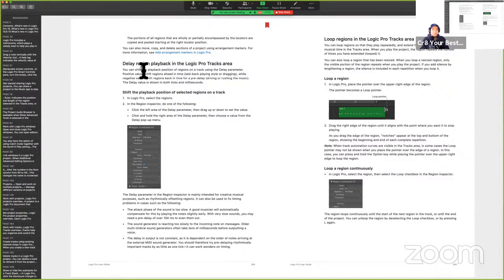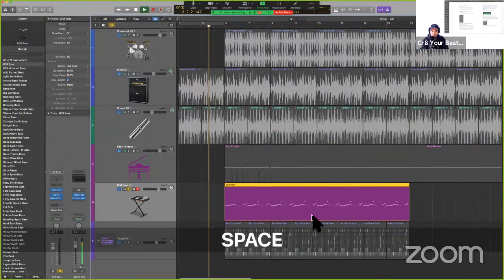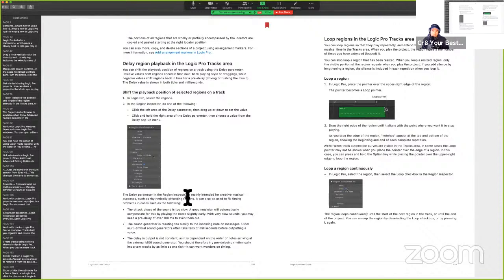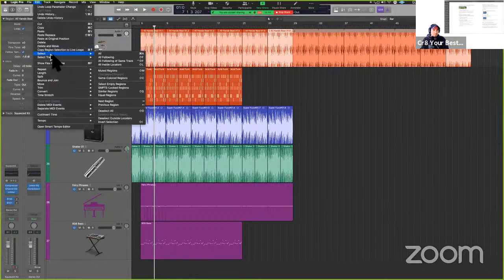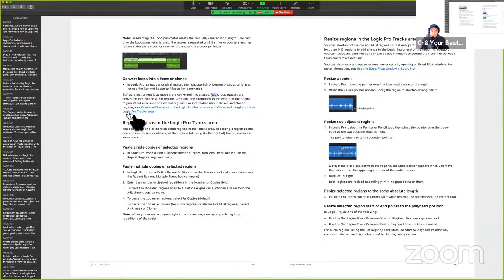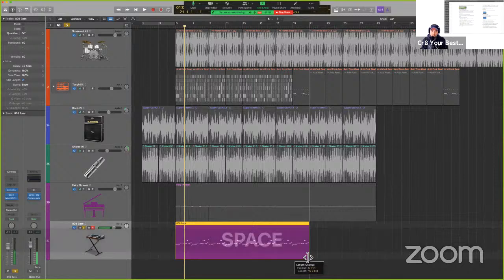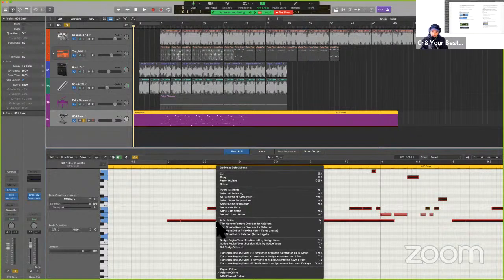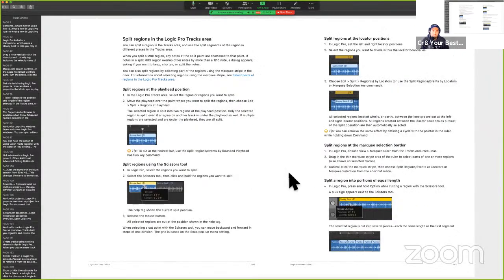Chapter 8.3 - Arranging a Project - Logic Pro Tutorial and User Guide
⏱️TIMESTAMPS⏱️
- 0:00 Intro
- 02:16 Delay Offset
- Push Feel/Pull Feel
- 15:19 Looping Regions
- 38:05 Remove Overlaps Between Regions

logic pro x tutorial logic pro x tips how to use logic pro x logic pro tutorial